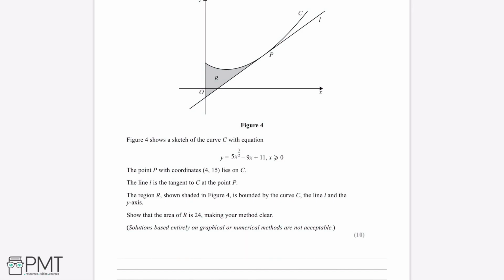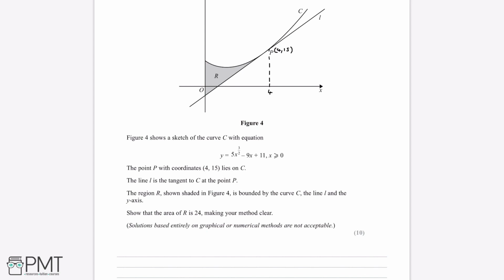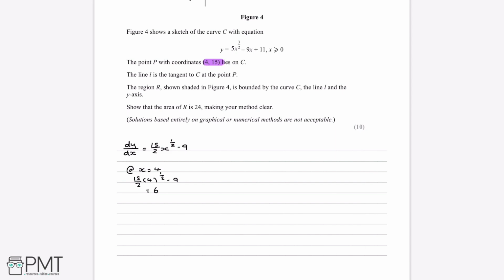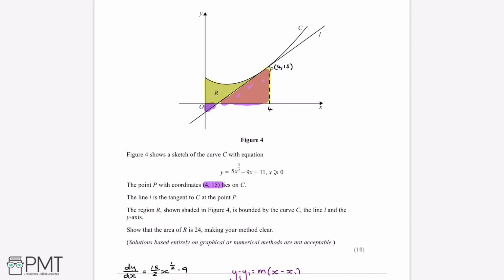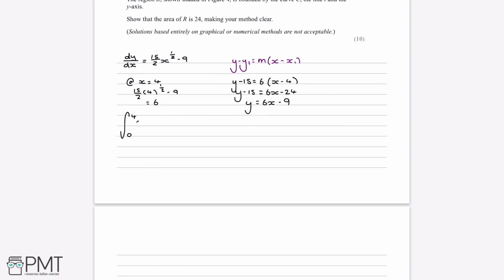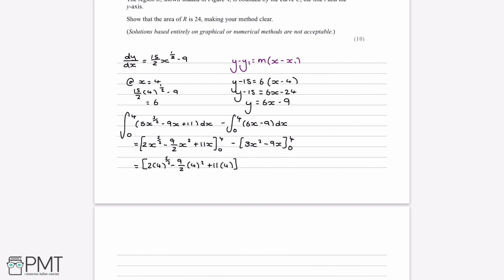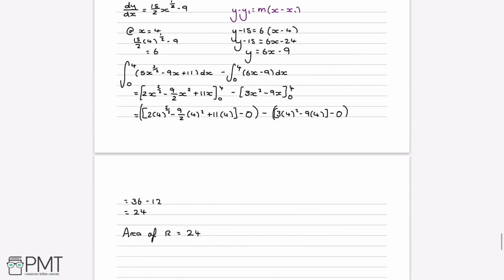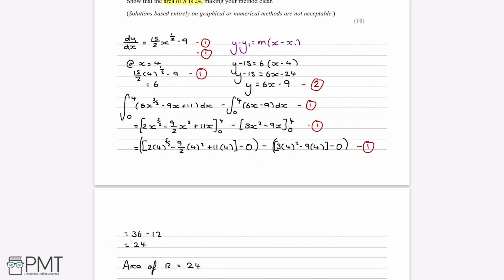Definite Integration 1 - Q3 | Maths A-level | PMT Education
This is the video solution for our Pure Mathematics A Level Definite Integration Year 1 Questions by Topic. You can watch all the videos for this question set in this playlist

You can also download a PDF copy of the Questions by Topic, mark scheme and model answers